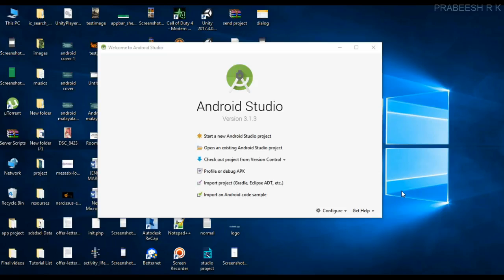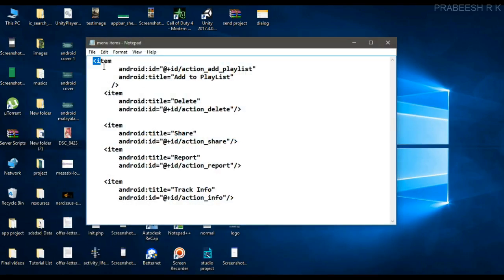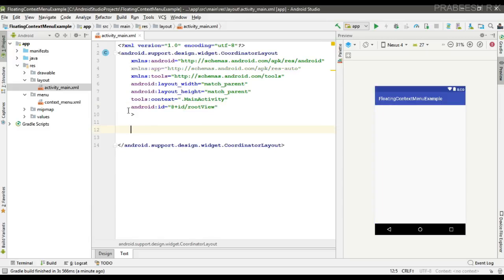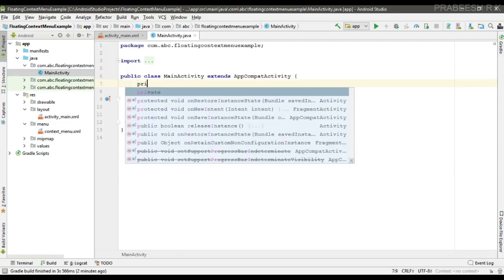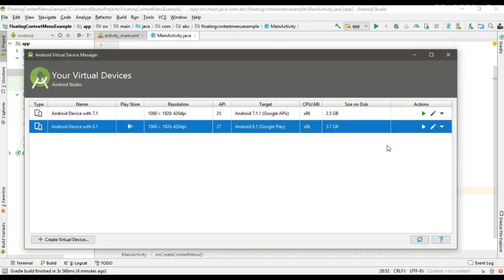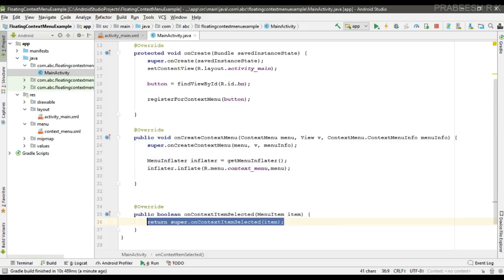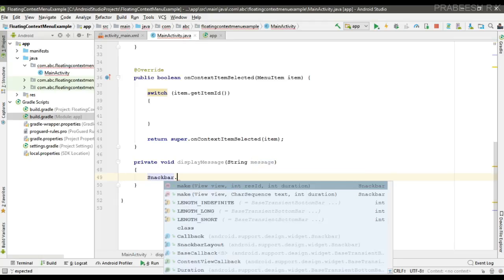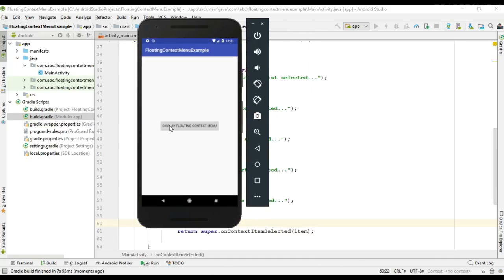Android tutorial (2018) - 69 - Create Floating Context Menu in Android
A Floating context menu appear as a floating list of menu items when the user performs a long-click on a view that register for a context menu. User can perform a contextual action on only one item at a time.